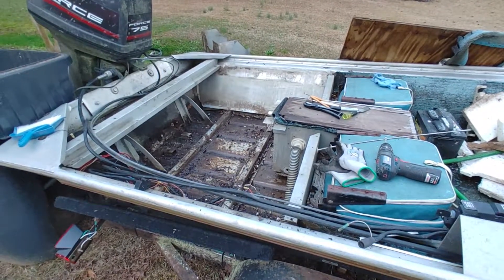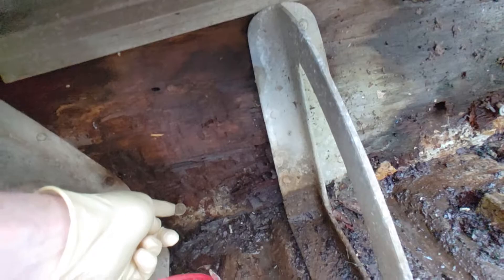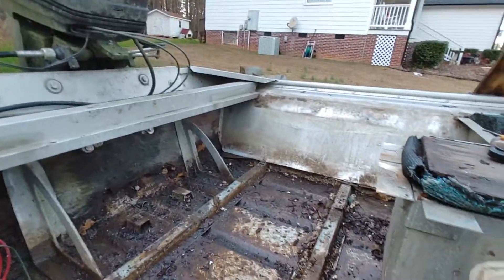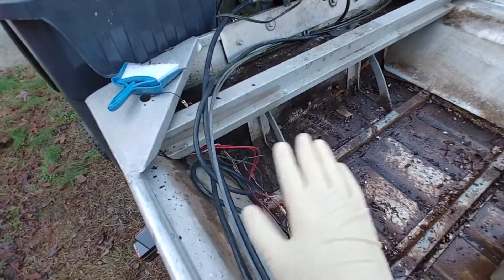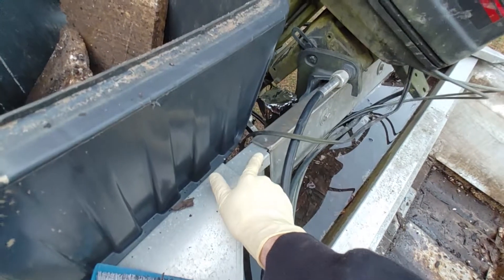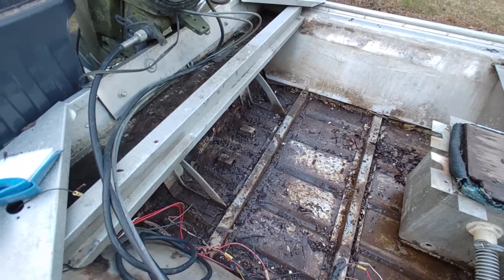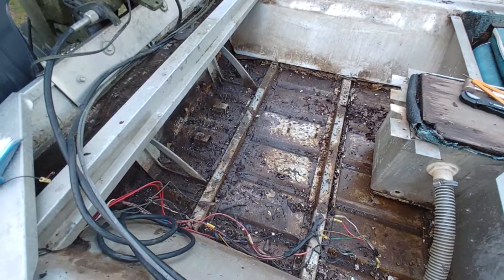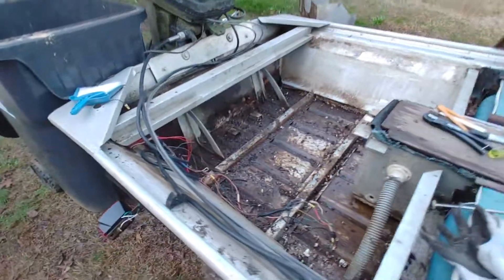Boat Restoration #2. Transom Evaluation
I've decided on 1100f rivets fyi. 1979 Alumacraft Bandit.